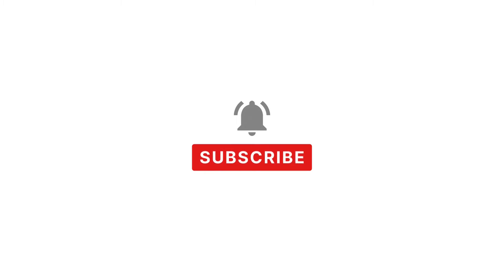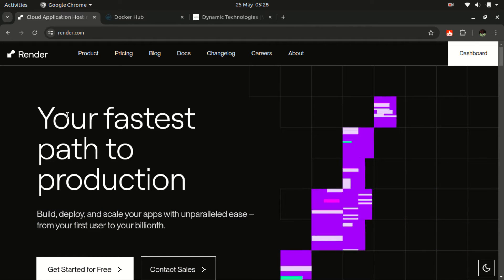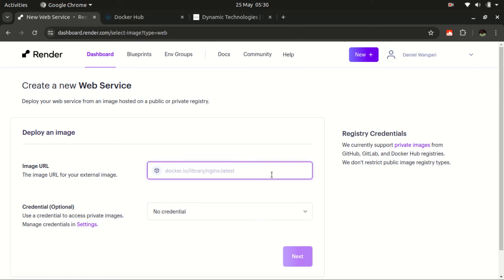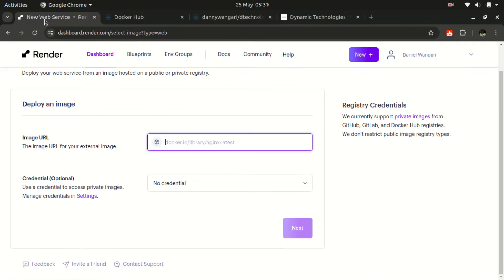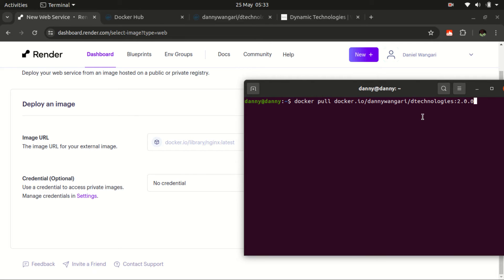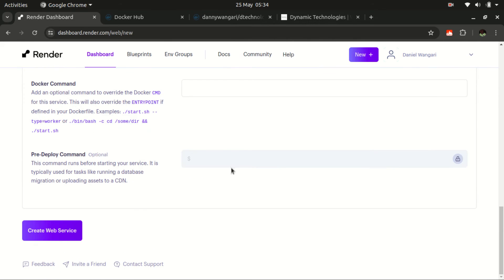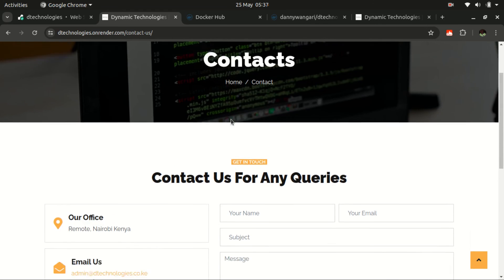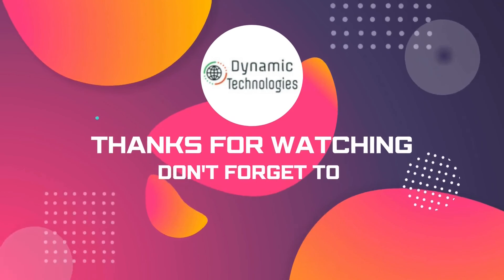How to Deploy a Docker Image on Render for FREE || Step-by-Step Tutorial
Welcome to our step-by-step tutorial on deploying a Docker image on the Render platform! 🚀
In this video, we'll guide you through how to take your docker application live through the render platform.

💬 Got questions? Leave them in the comments below, and we'll be happy to help!

🌐 Ready to elevate your web development game? Need domain registration or expert technical support? Look no further!

1. Professional Web Development 🖥️
2. Domain Registration and Hosting Services 🌐
3. Expert Technical Support in Web Deployment and Management 🛠️
4. General IT Consultancy 🤝
5. Mentorship Programs in IT 🌟
6. Tailored Web Development Training 📚
7. Database Training and Optimization 📊
for more info! Let's make your digital dreams a reality! 💻 WebDevelopment DomainRegistration TechSupport ITConsultancy 🌟